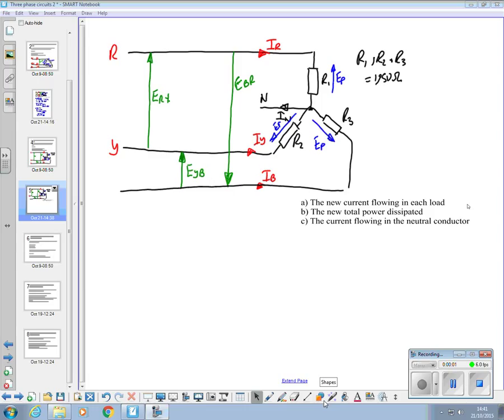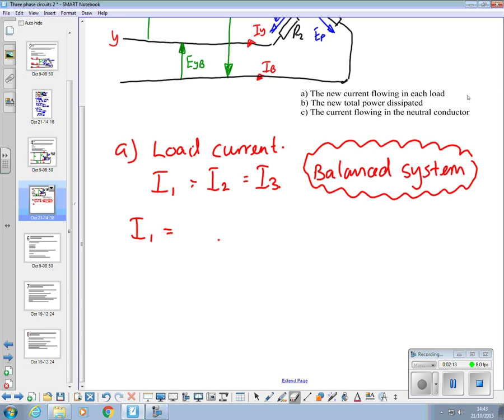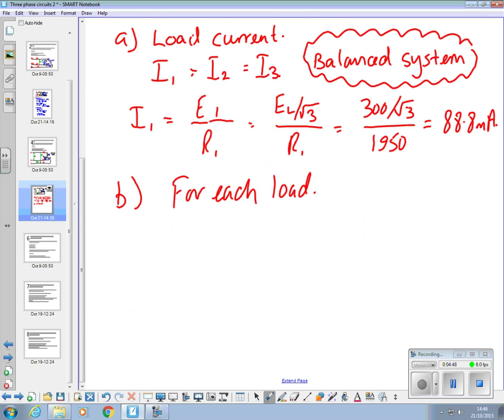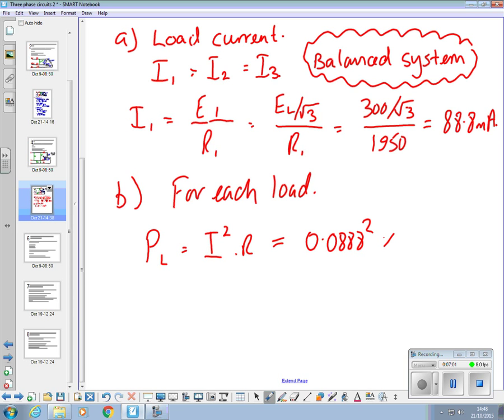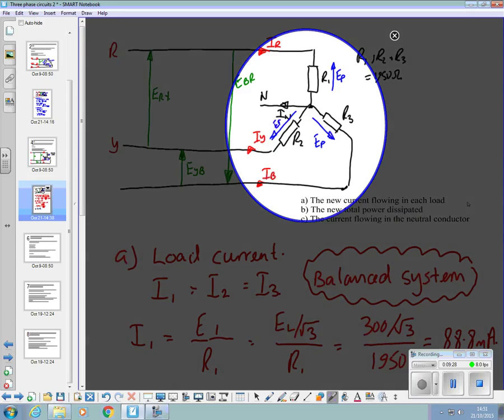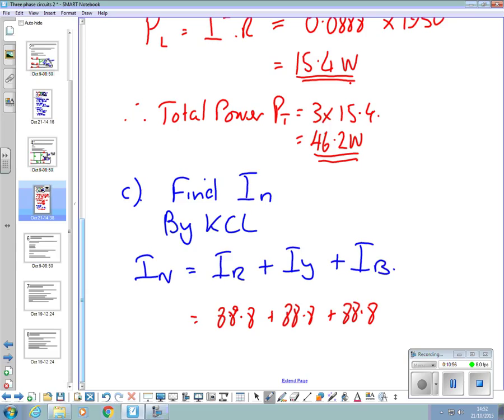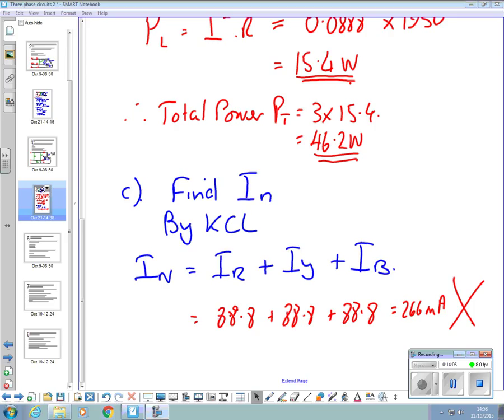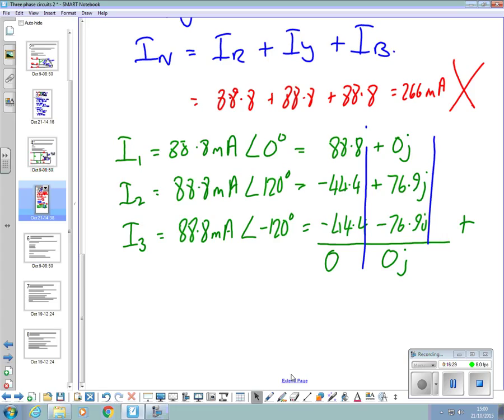October 21st Part 2: Balanced Star and neutral system